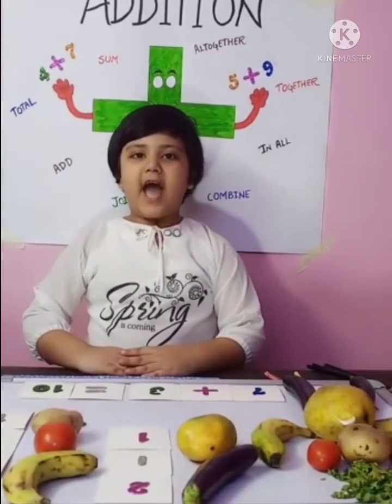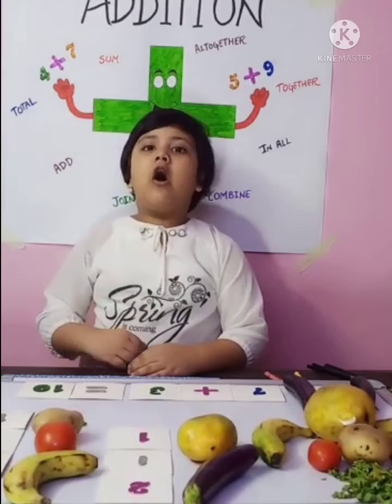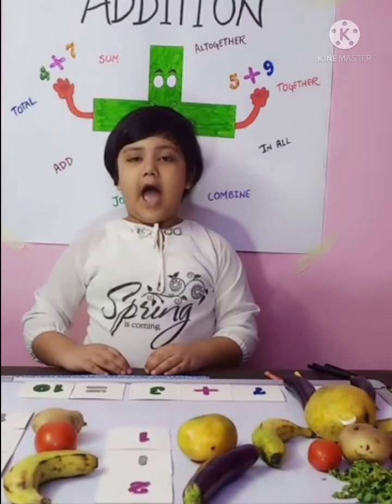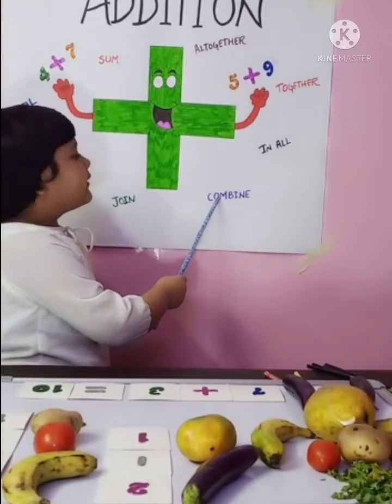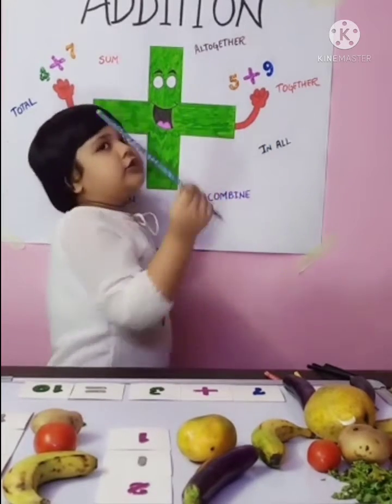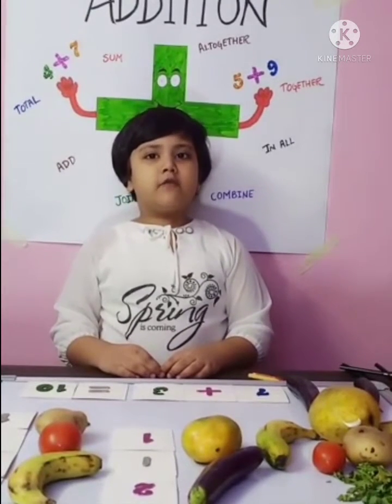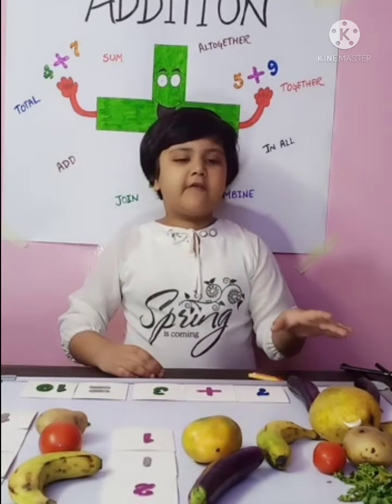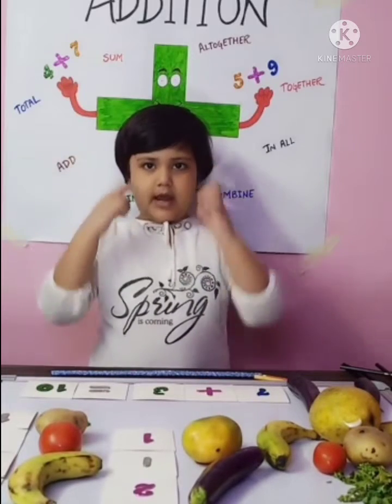Addition presentation for grade 1/1st class maths presentation/my daughter's presentation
Addition presentation for grade 1#1st class maths presentation#